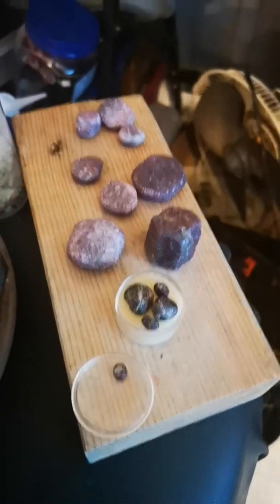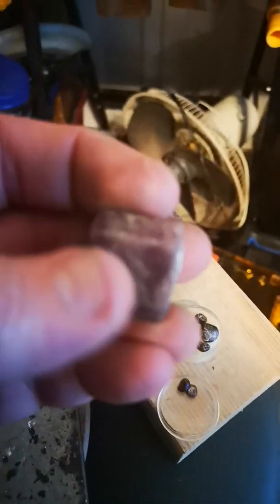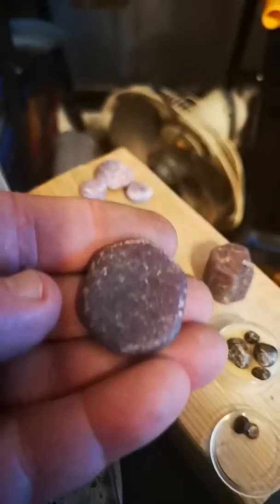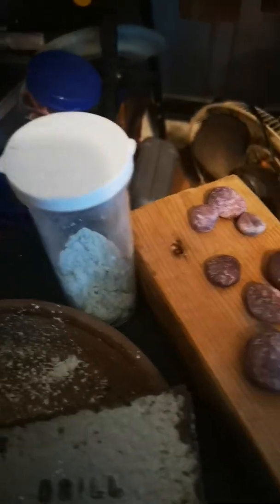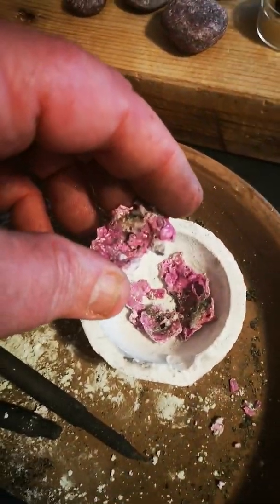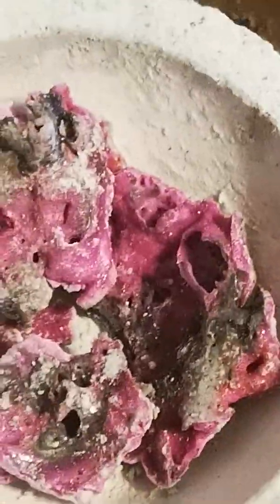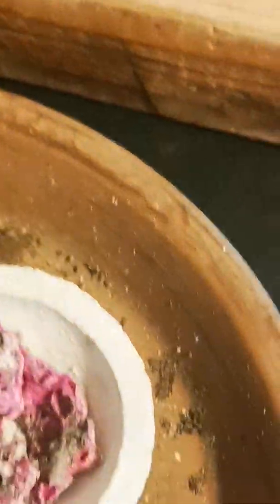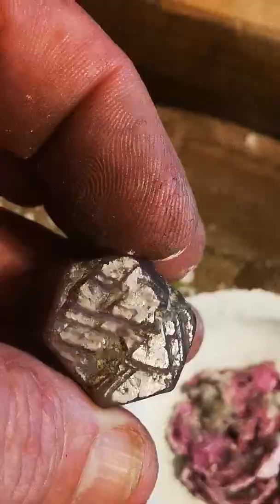DIY synthetic Ruby.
A little bit of geology.
A little bit of chemistry.
A little bit of time.
Some understanding of what a Ruby is made of. aluminum oxide
and chromium oxide in the right ratio. Apply enough heat and the powders will produce a liquid slurry that in no way looks anything like Ruby's. but once it cools the color changes with minute crystals slowly forming and you got yourself a real Ruby. and like natural rubies it fluoresces under UV light.